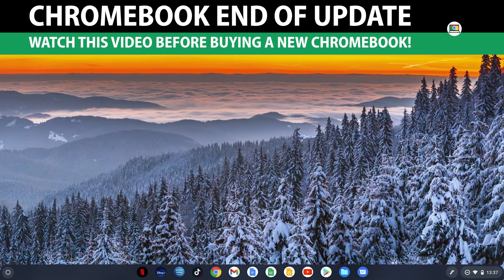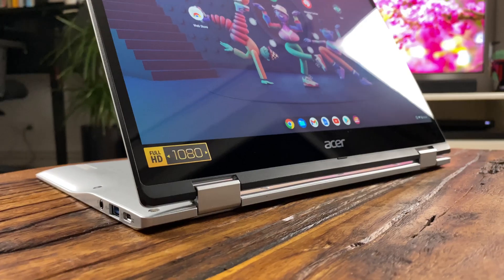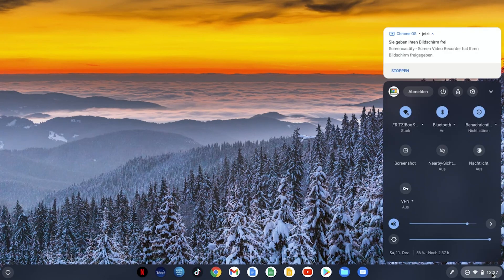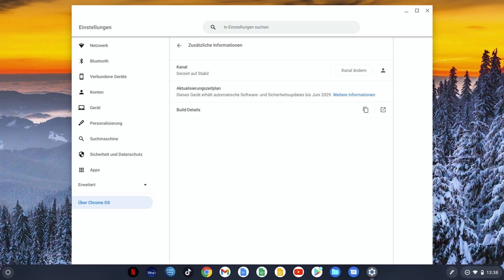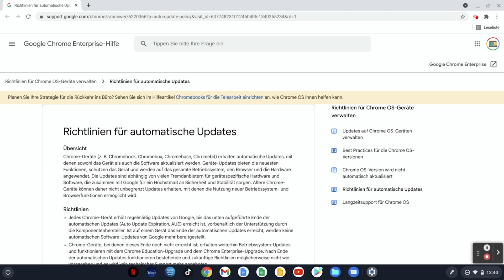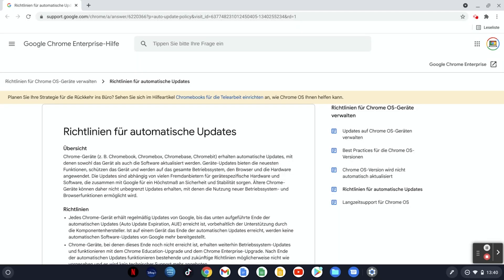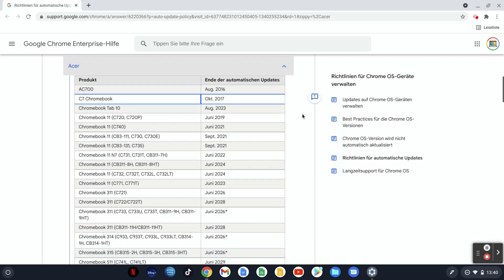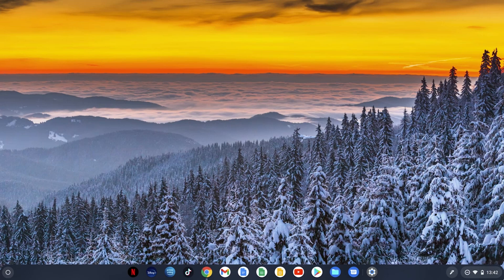You MUST see this video BEFORE buying a Chromebook!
Chromebook End of Update / End of Life is a very important topic when you decide to join the world of chromebooks. In this video I tell you everything you need to know about the AUE (auto update expiration) date of your chromebook and chrome os.